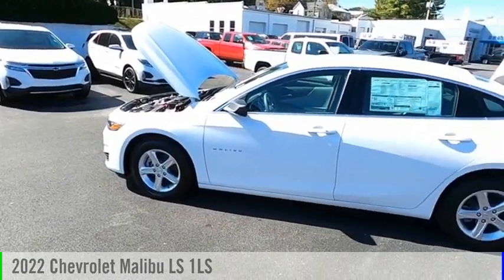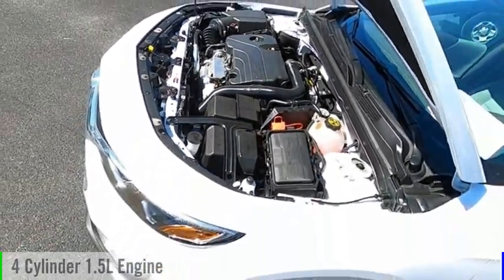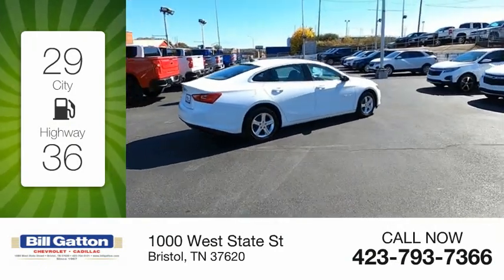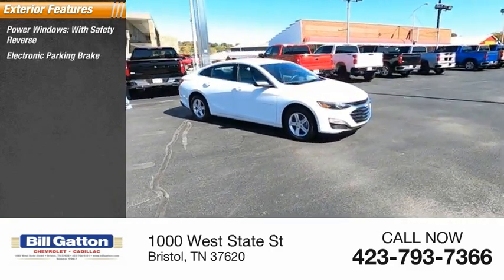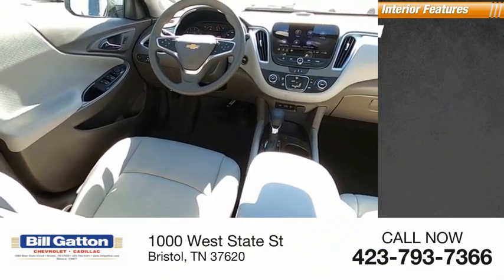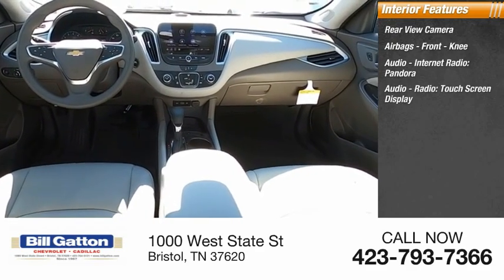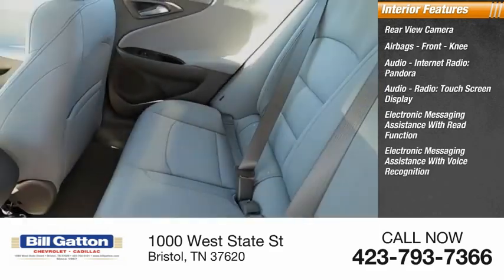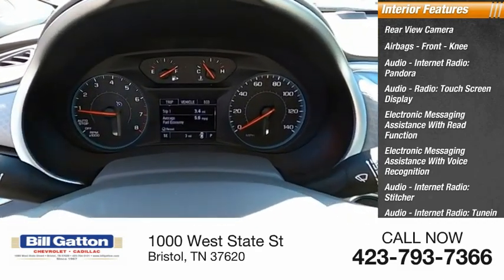2022 Chevrolet Malibu 203423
2022 Chevrolet Malibu LS 1LS

Bristol Chevrolet
1000 West State St

Bristol Chevrolet is proud to present this nice looking Malibu. When you leave your car...lock it up easily and quickly with the power door locks installed on this vehicle. This vehicle includes: Power Windows. Check out the Wheels on this one. Alloys always improve the look of your ride! Keep Cool...It has A/C! With Tilt Steering you can adjust the Wheel to a position you like! Got a long road trip planned Cruise Control can help keep your speed under control! This one also has Rear Defrost! Make changing the Radio Stations and Volume a piece of cake. with the Controls right on the Steering Wheel. Also includes a Drivers Airbag! Set IT and Forget IT. Set the climate to control to the temperature you want and let IT do the work keeping you comfortable. Comfortable Front Bucket Seats always make the drive go by quicker. The Cloth Interior on this car looks good. come by and check it out yourself! Includes a desirous Back Up Camera!! Help Make Backing up a Breeze! When having to slow down in inclement weather don't worry you have ABS to stop you safely. The Privacy Glass on this vehicle adds security for your valuables This one has Xenon headlights...They really do make a difference in helping see the road!